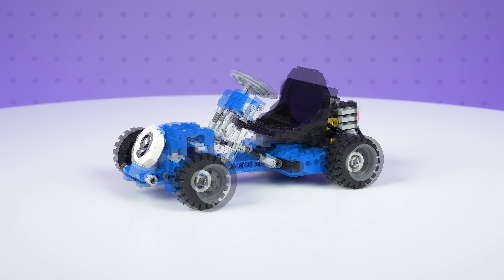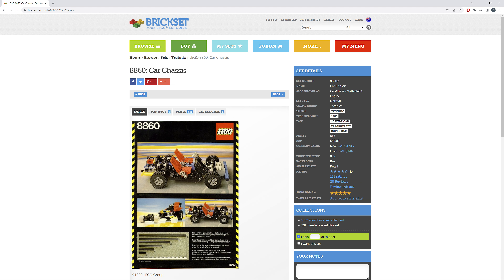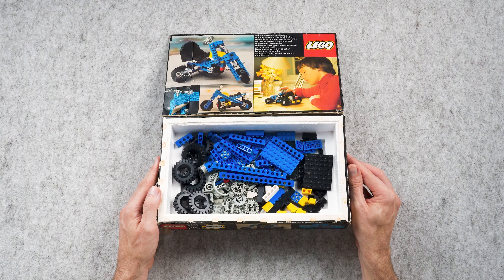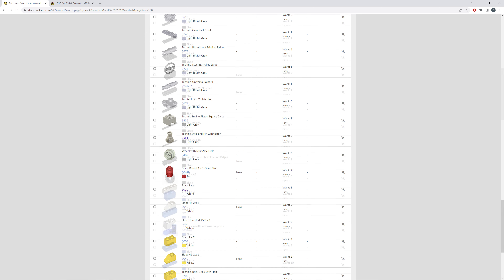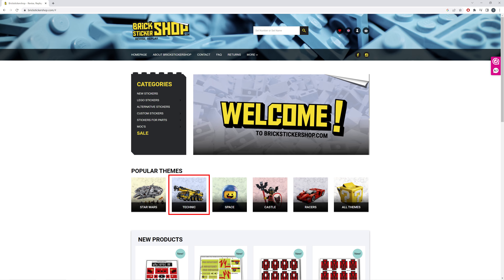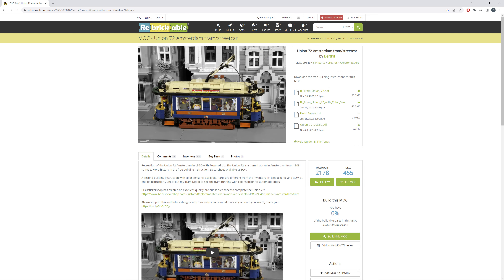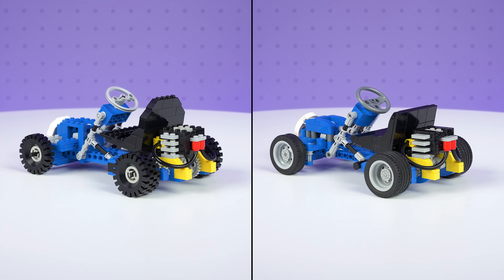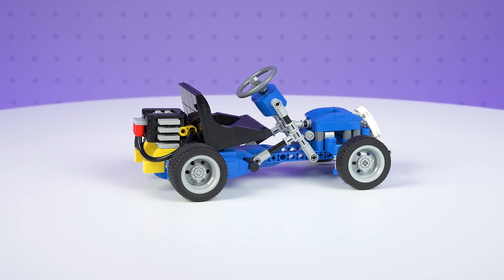Lego Technic Go-Kart - Vintage versus Re-make!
In this video I showcase both the original vintage & 'tribute' editions of the classic #854 Lego Technic Go-Kart.  If you would like to build the Tribute version of the 854 Go-Kart you can find free instructions and details of the required parts here:

Link to the BrickStickerShop's webstore below; they have a superb selection of replacement stickers for Lego sets & MOCS: